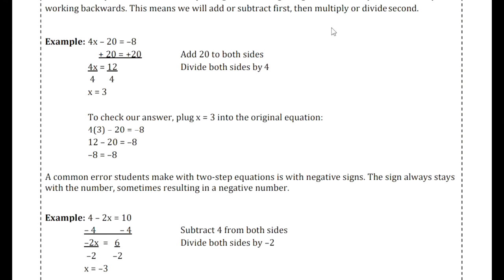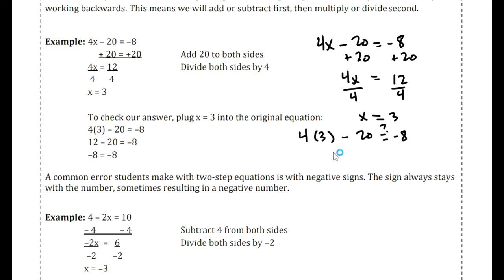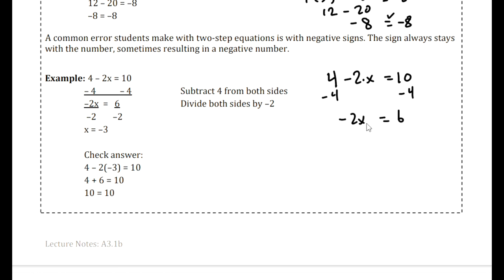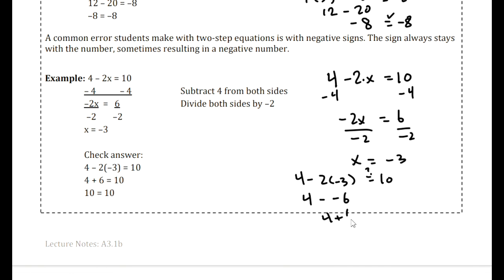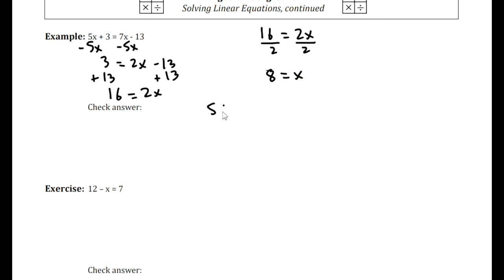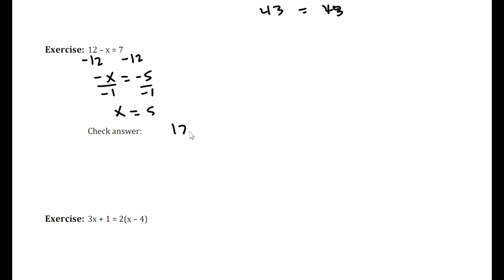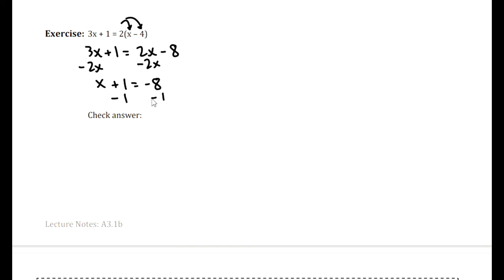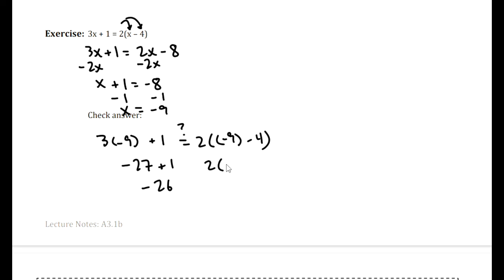Chapter 3.1 - Algebra 3/4 - Solving Linear Equations